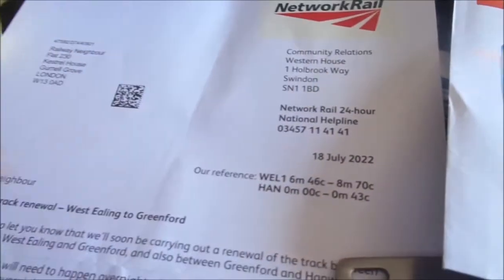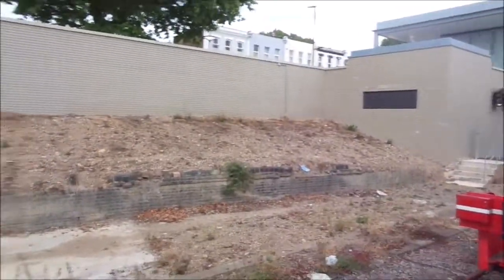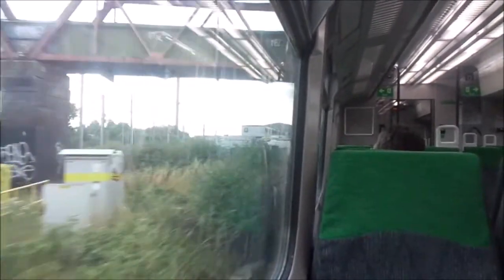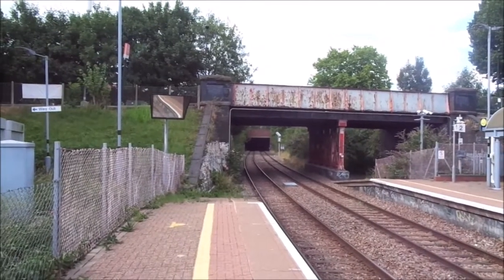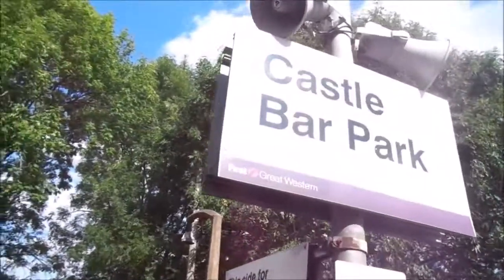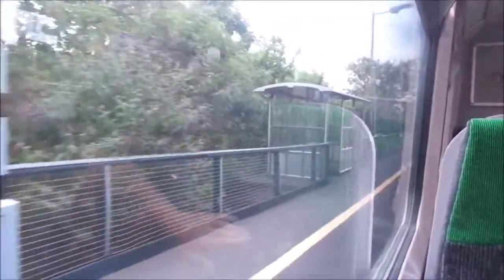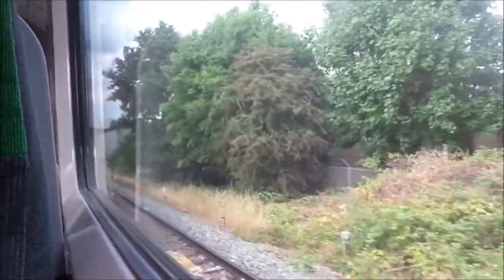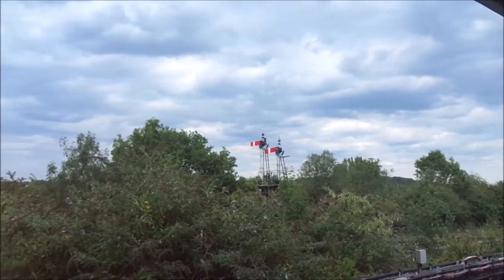Greenford Branchline full trip and updates- CAMT165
We got exciting news from Network Rail that they they're going to re-track our local branchline from West Ealing to Greenford. So we filmed the Greenford Branchline line route from end to end and each station and we'll hopefully be showing updates in future episodes as work progresses.

We also filmed the Greenford Branchline back in 2016 when it went all the way to Paddington